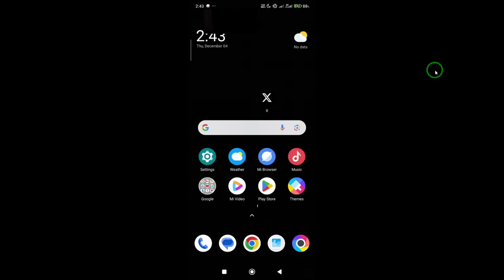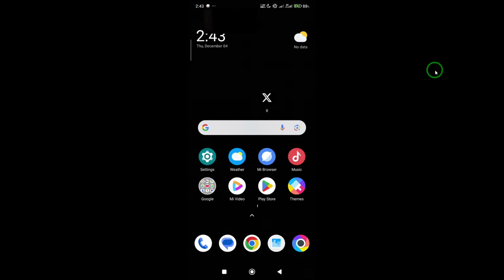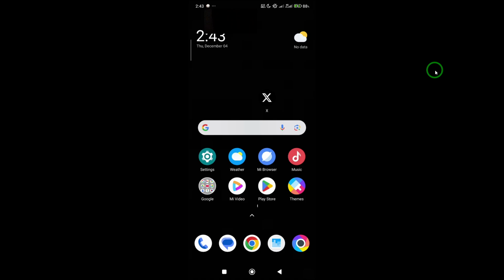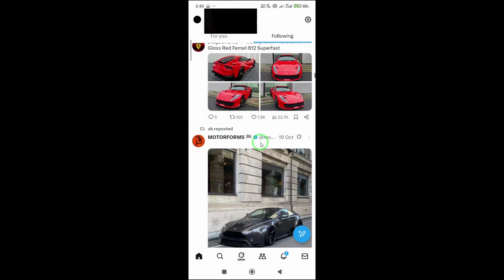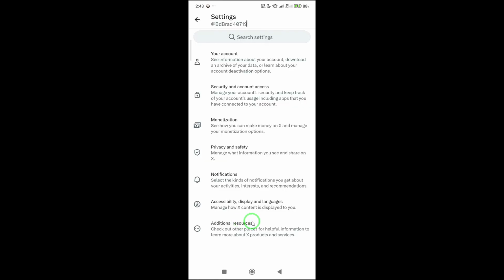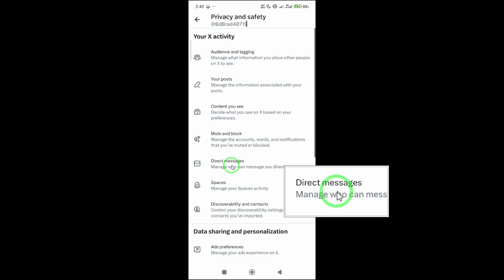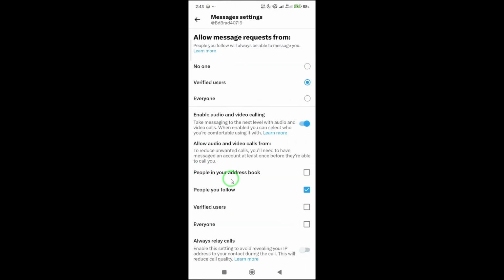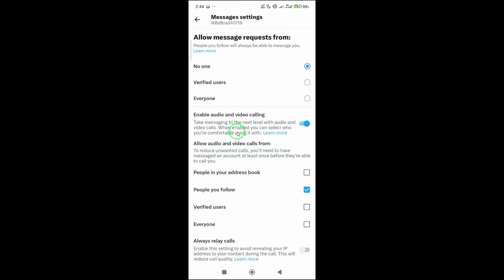How To Stop People From Sending You DMs On X (Updated)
Learn how to stop people from sending you direct messages on X with this updated step-by-step guide. Keep your DMs private and control who can contact you easily using your privacy settings.

1. Open X App

2. Tap on your profile picture in the top left and tap "Settings & Support"

3. Select "Settings & Privacy" and tap on "Privacy and safety"

4. Tap "Direct messages"

5. Select No one

This quick tutorial will help you stop unwanted DMs and maintain your privacy on X.-
Timeline:
00:00 Start
00:12 How to do it
01:05 End